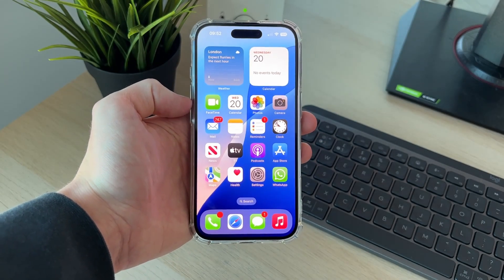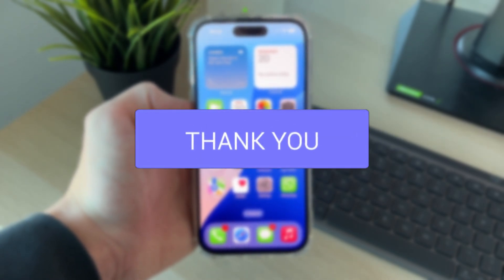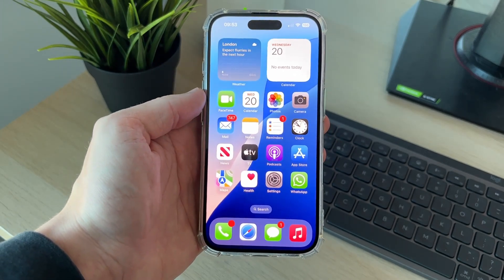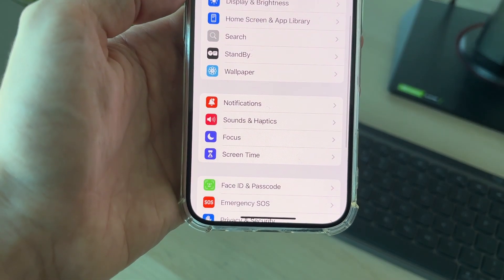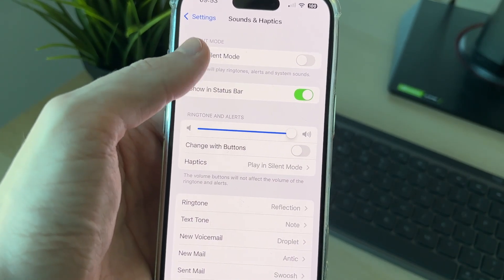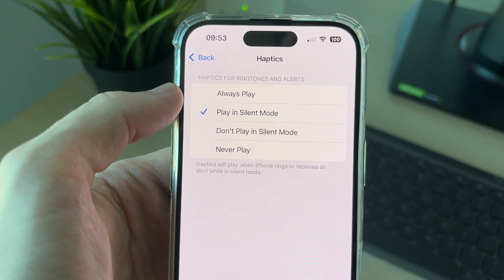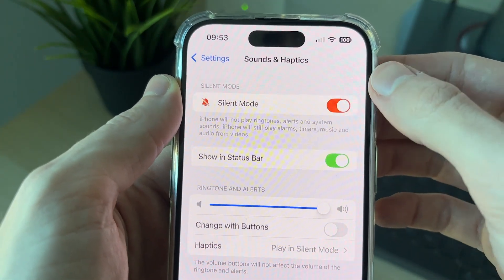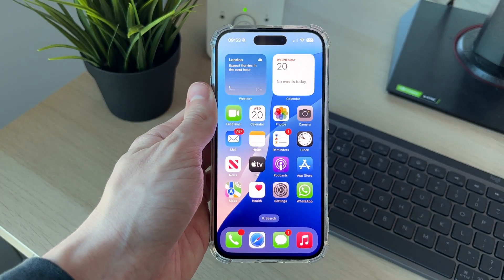How To Turn On Vibrate Mode On iPhone - Full Guide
Learn how to turn on and enable vibrate mode on iphone in this video.

GuideRealm